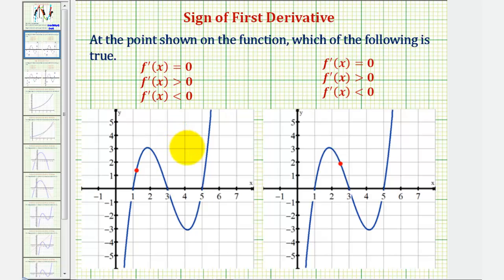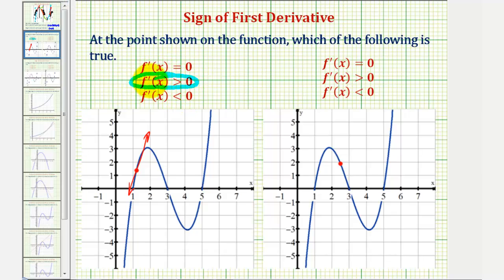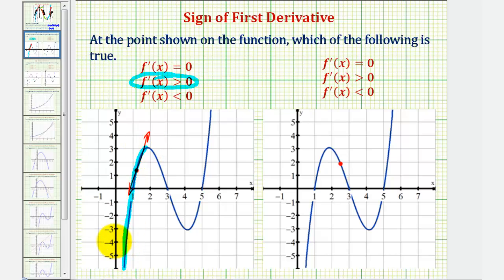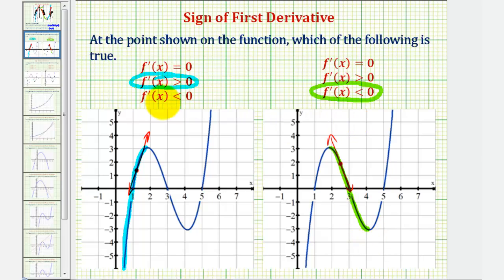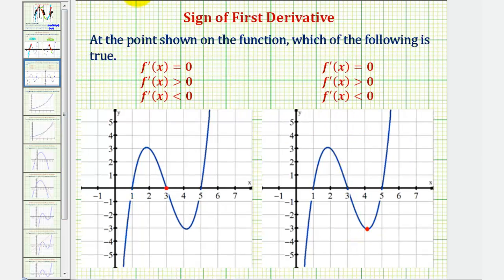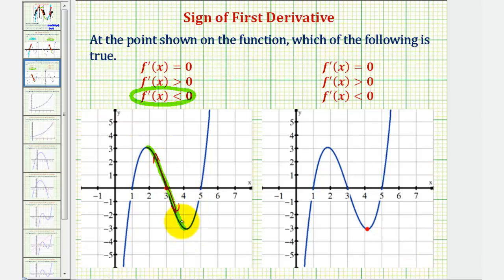Ex: Determine the Sign of the First Derivative at a Point on the Graph of a Function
This video provides several examples of how to determine the sign of the first derivative at a point on the graph of a function.